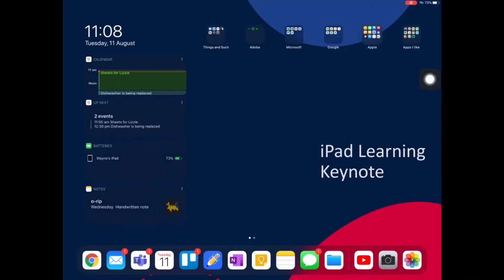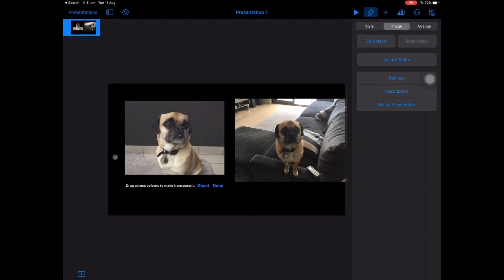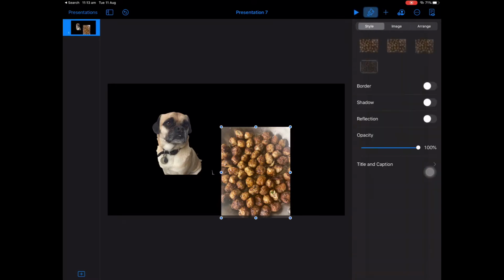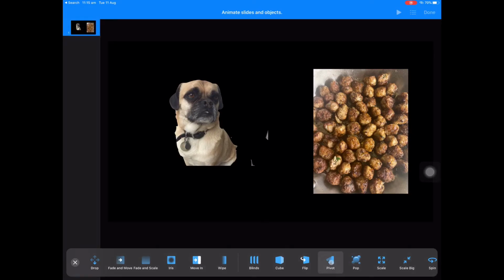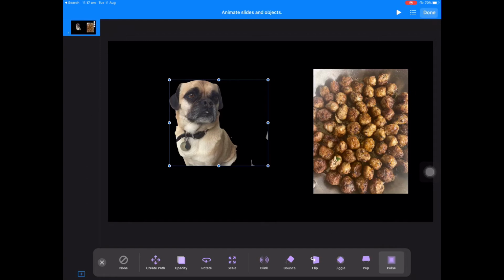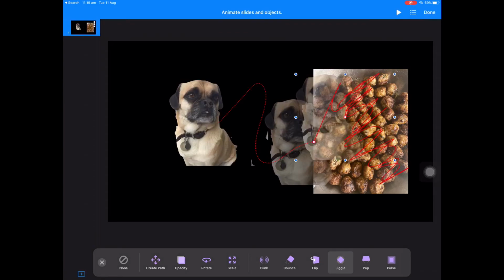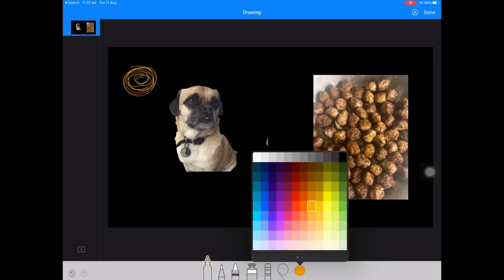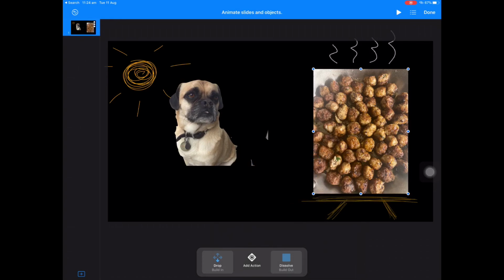Instant Alpa and animations in Keynote iPad for teachers and students!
Learn how to use some simple yet powerful tools in the native iPad app Keynote. Bring student stories and characters to life!